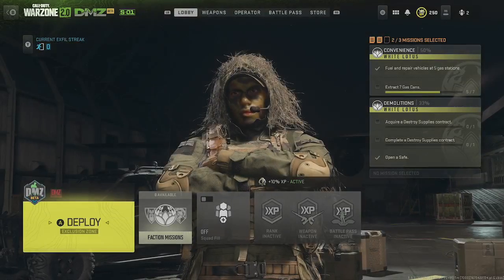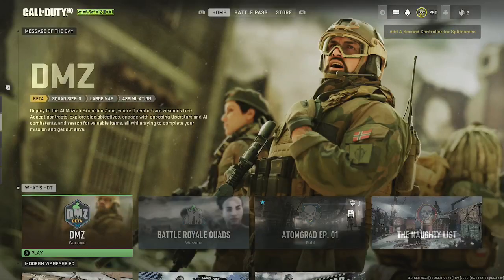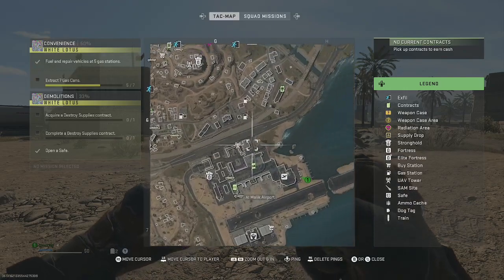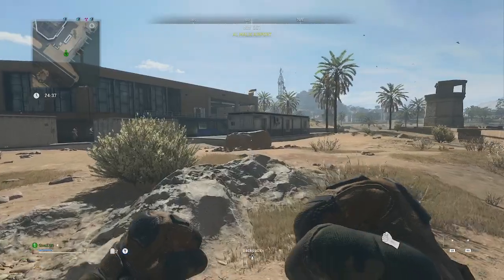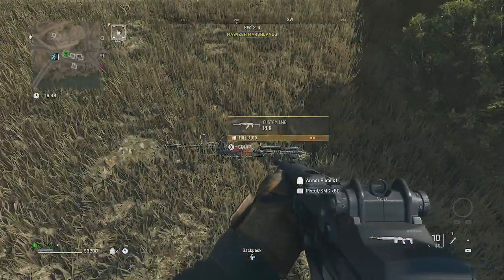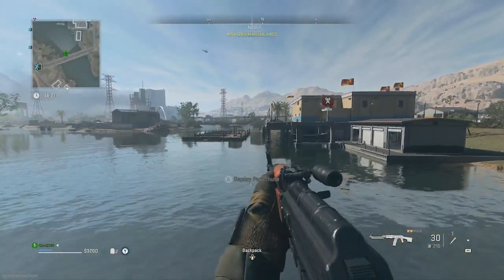Starting from Sratch in DMZ! (DMZ Series Episode 1)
I am starting a new Modern Warfare Two DMZ series where I have decided to restart all my progress and gave away all my Grear, keys etc, and now in episode one of the new series I'm now attempting to gain some early gear and upgrades.

Happy New Year! I hope you all had a great New Year!